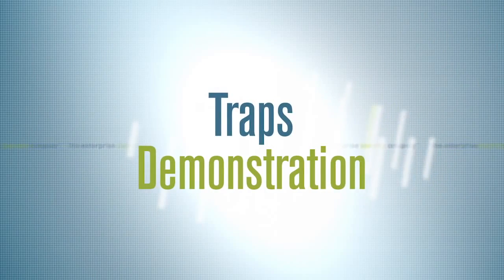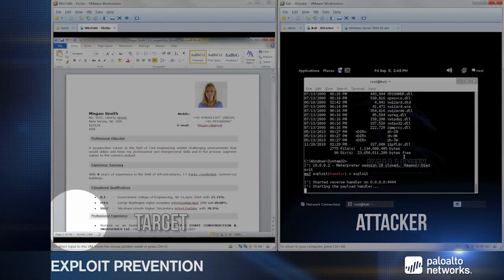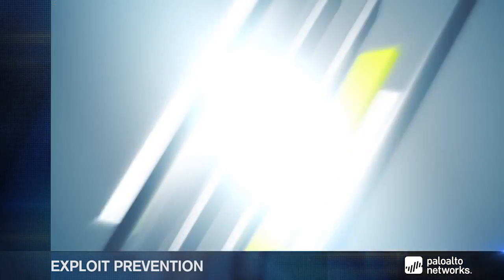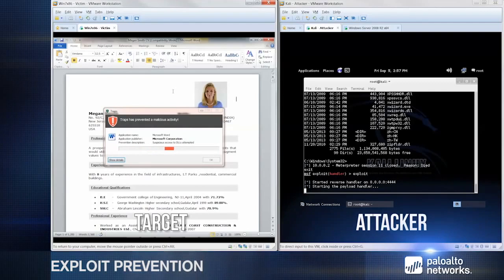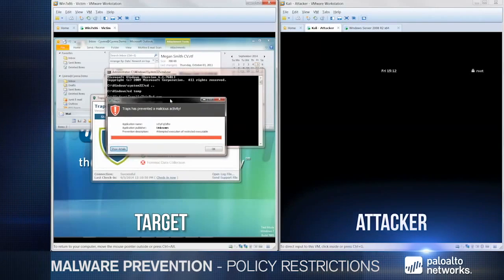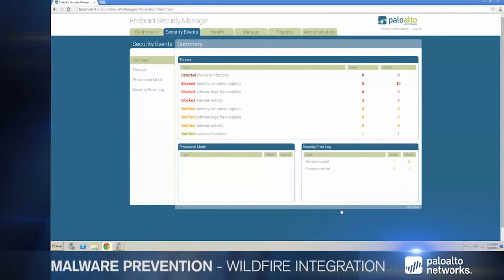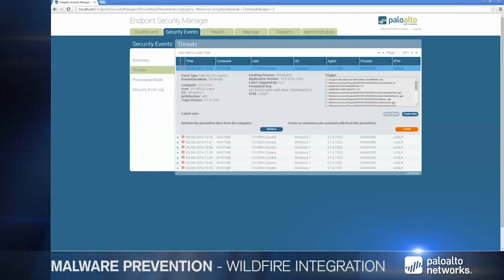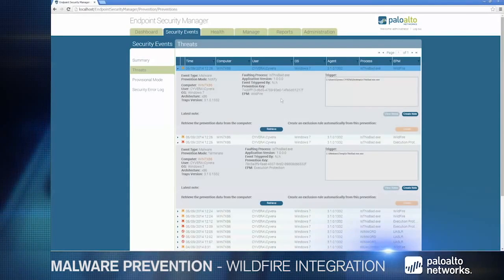巨集攻擊 Traps Demonstration